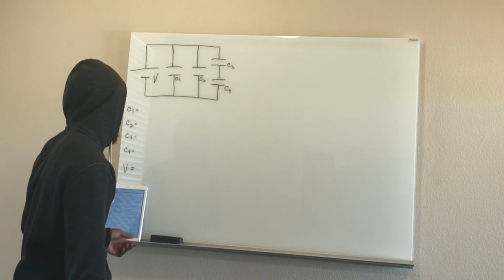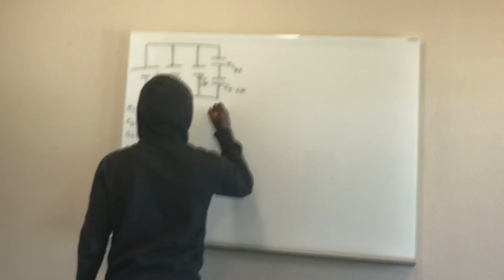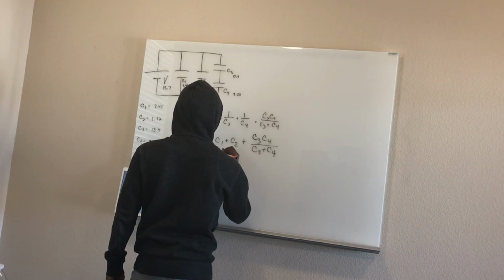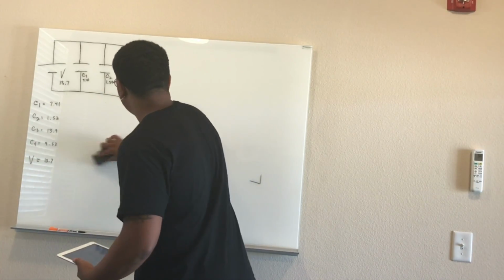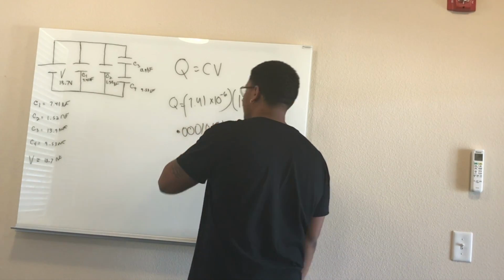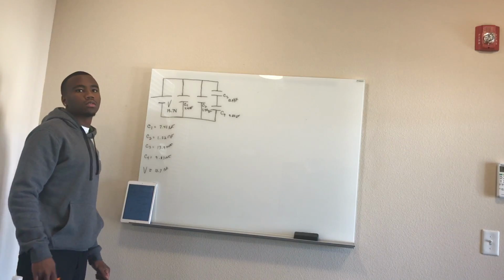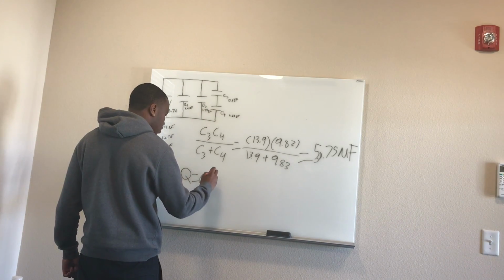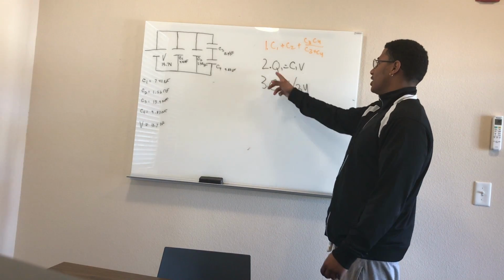Physics 2 Fall 2017 2523 Group Project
University Phsics 2 Fall 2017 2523     Kyle Thomas, James Hardy, Darius Peters.